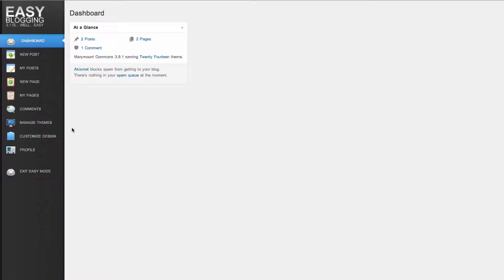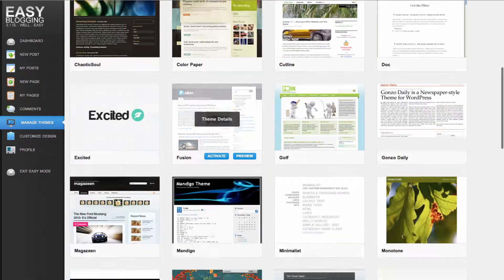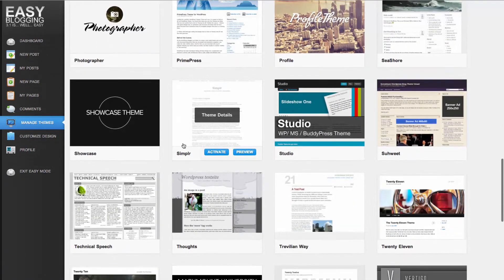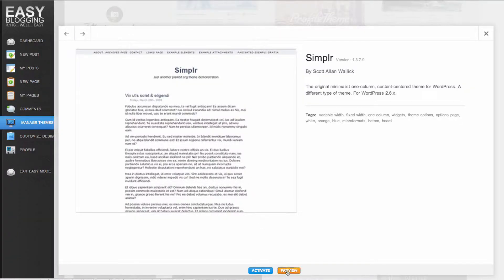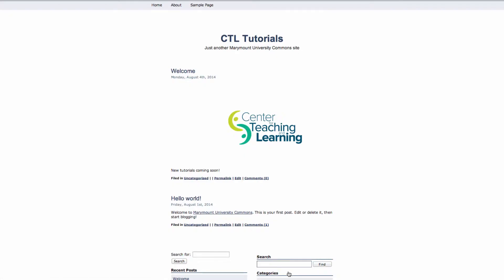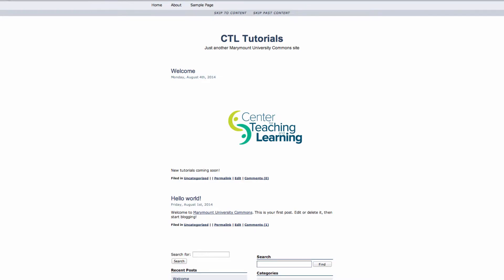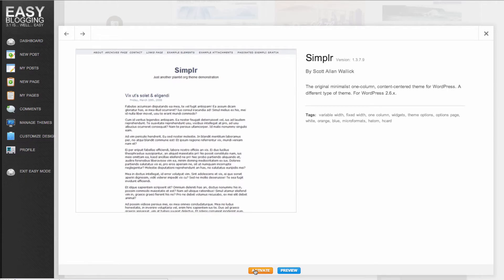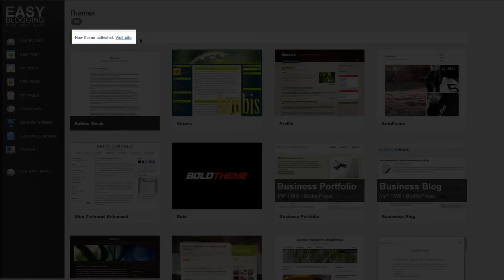12 Selecting a Theme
Video produced by Marymount University's Center for Teaching and Learning.